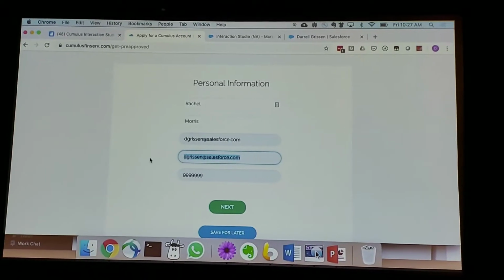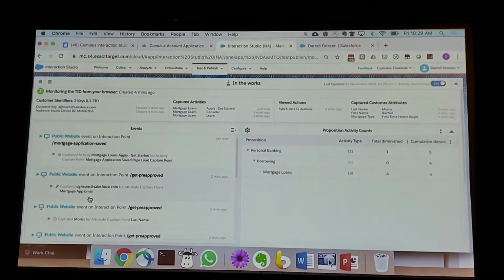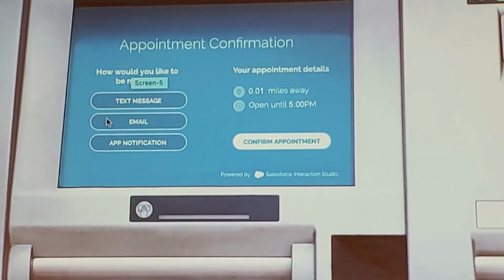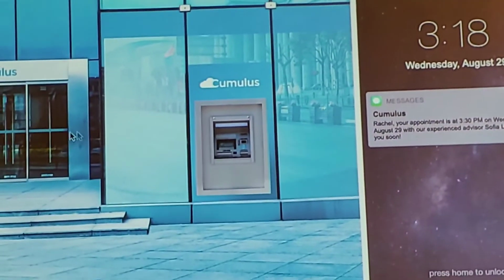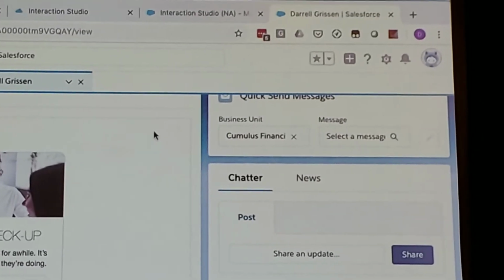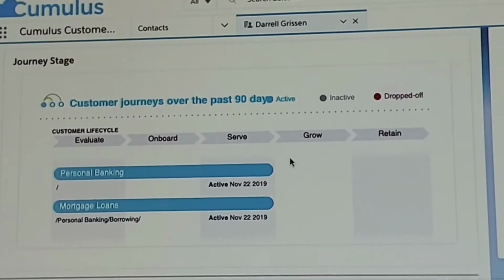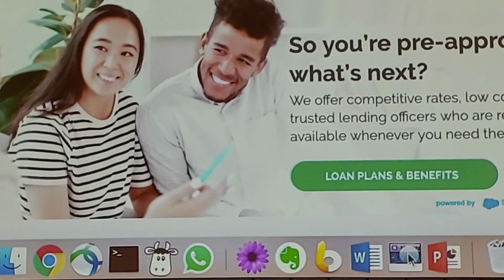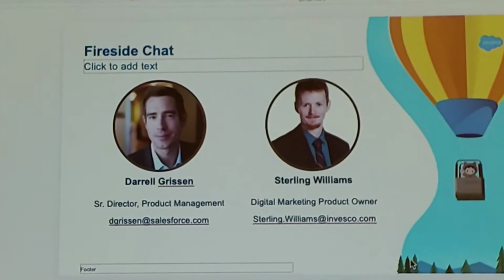Invesco Creates Sales and Marketing Alignment with Real-Time Engagement Data Pt2